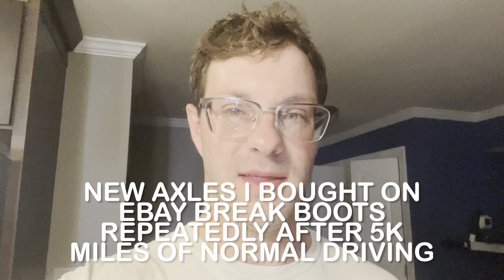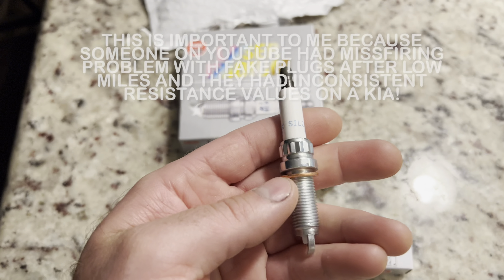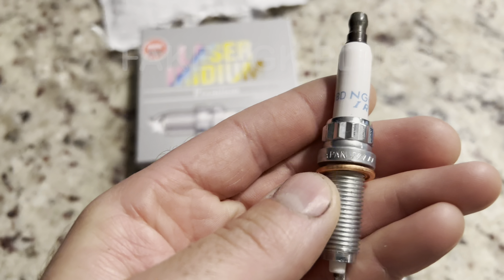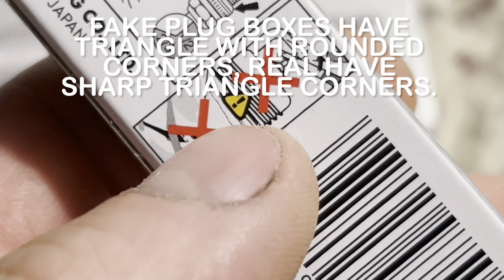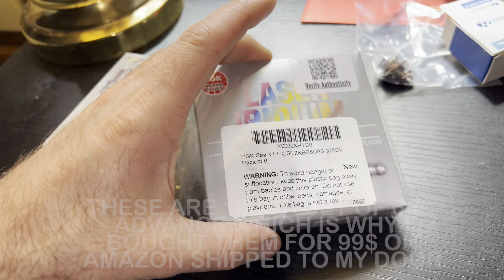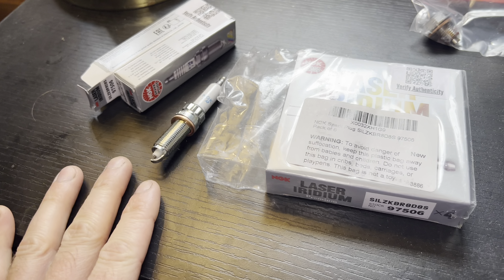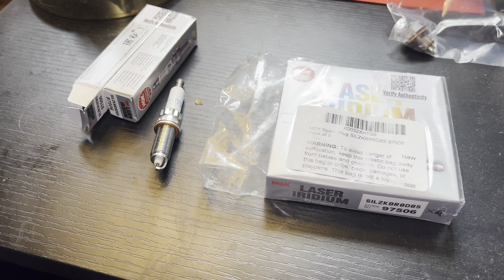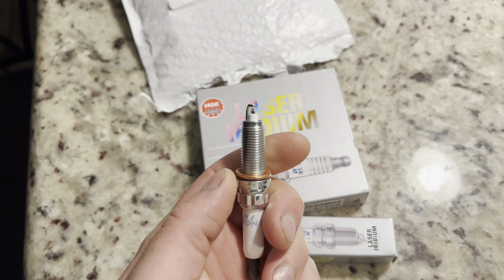BMW N54 fake NGK 97506 plugs vs real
Real Ngk 97506 plugs

N54 magnetic oil drain plug